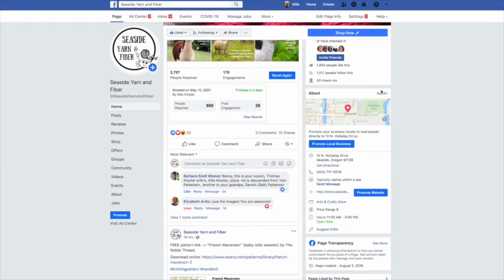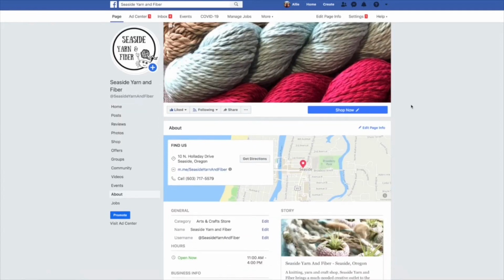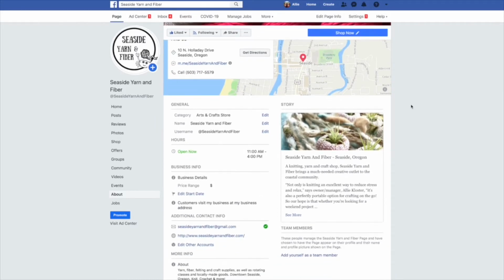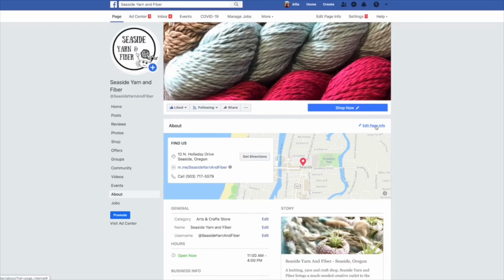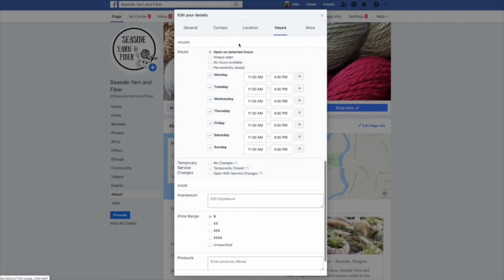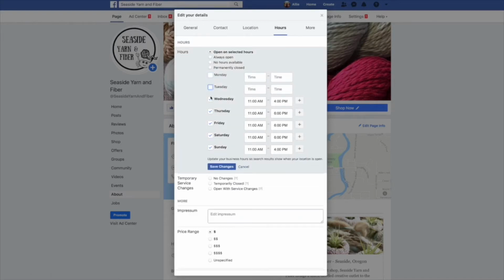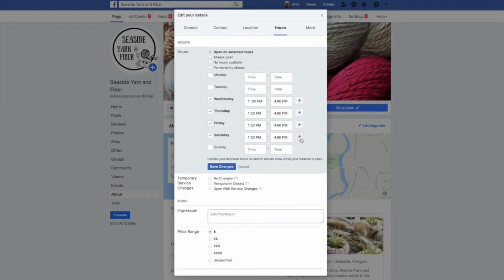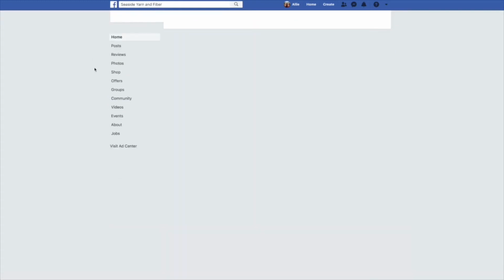Video Tutorial: How (& Why) to Update your Facebook Business Hours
How (& Why) to Update your Facebook Business Hours

A simple video walk-thru of how (& why) you should be updating your Facebook business hours.